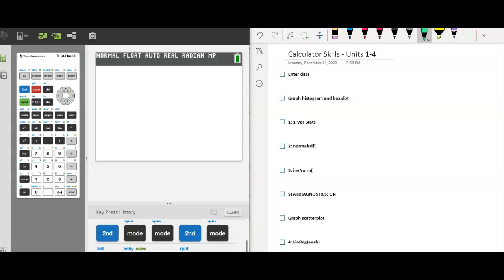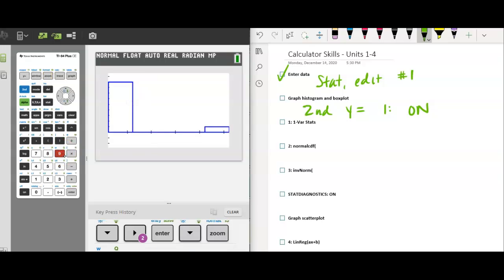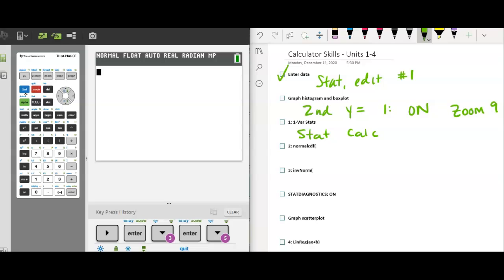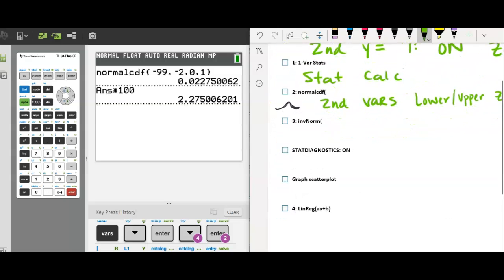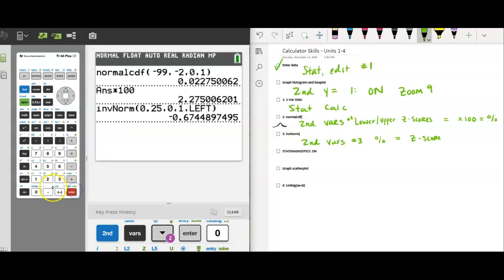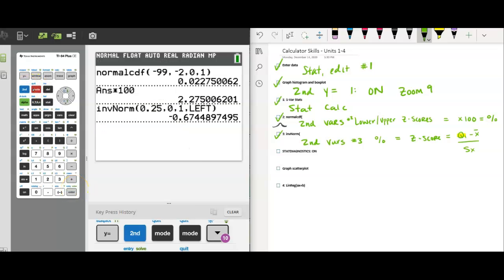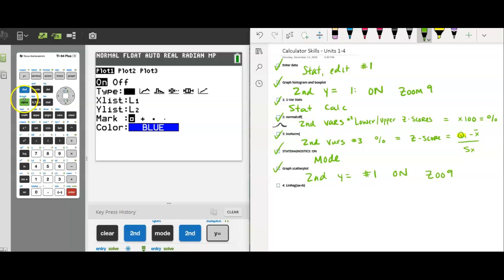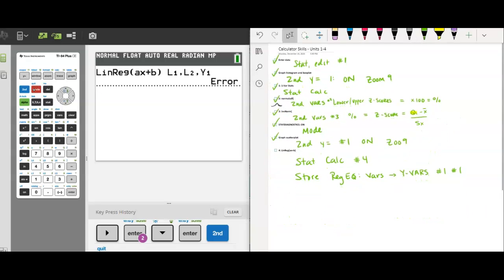Probability and Statistics Calculator skills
PS1 Units 1-4
A2 Unit 7
A1 Unit 4